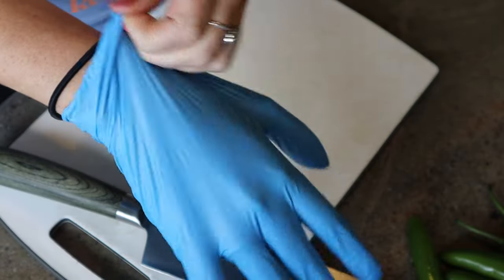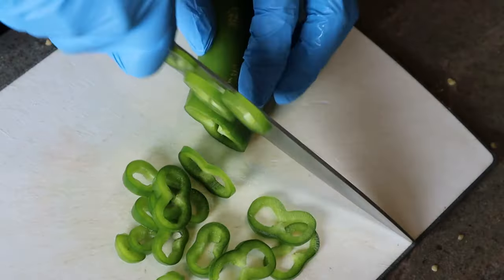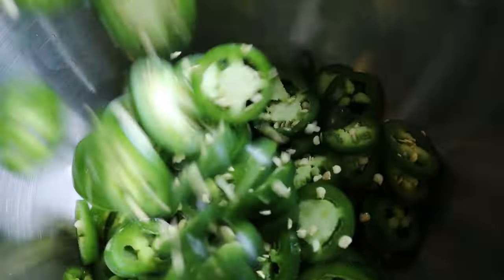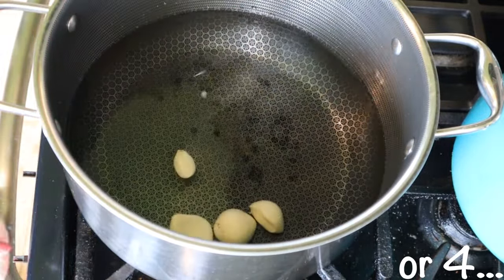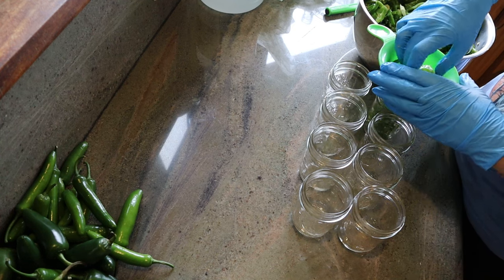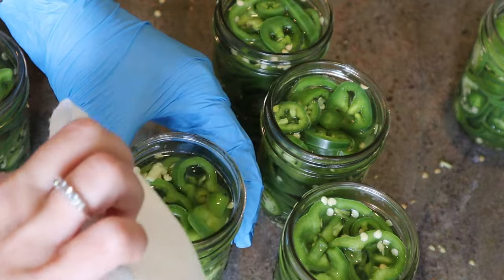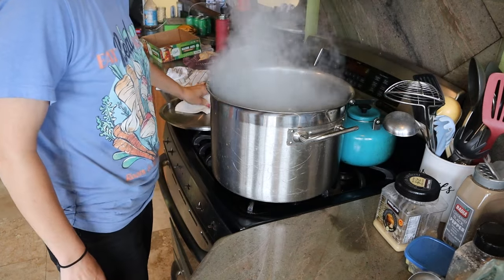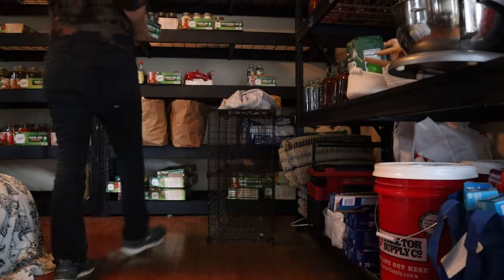A Pack of Pickled Peppers w/ Taste Test | Waterbath Canning | Hamakua Homestead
Canning Pickled peppers is about the easiest canning recipe you can find. Just a few simple ingredients and you are in pickled pepper heaven! this canning recipe includes jalapeños, serrano and Anaheim peppers. This pickled pepper recipe is both easy and delicious. If pickling peppers is on your list of things to do... this is the one!

@BallCanning Recipe:
6 cups hot banana peppers
4 cups jalapeño peppers
1 cup serrano peppers
6 cups vinegar
2 cups water
3 cloves garlic
Waterbath can for 10 minutes

Here are a few of MY FAVORITE items for you to check out:
Presto Canner
All American Canner
BIGGER All American Canner
Hexclad Knives
Hexclad Pots & Pans
Jar Vacuum Sealer
Canning Tool Kit
Ball Complete Book of Home Preserving
Sourdough Kit